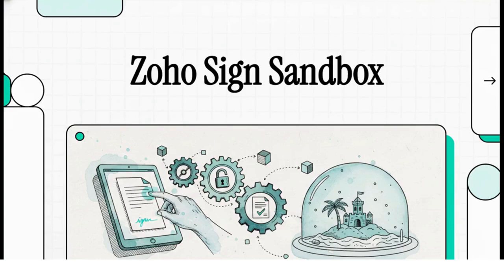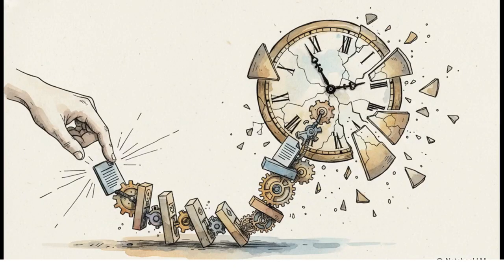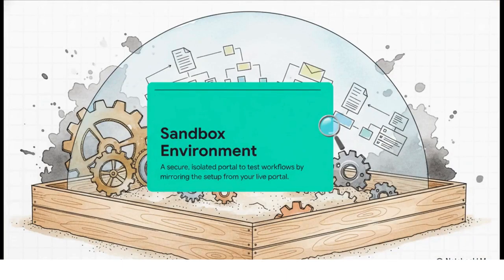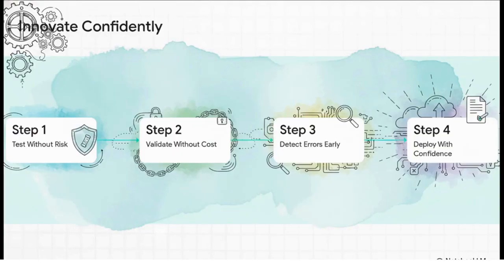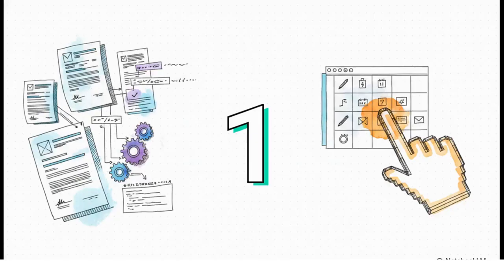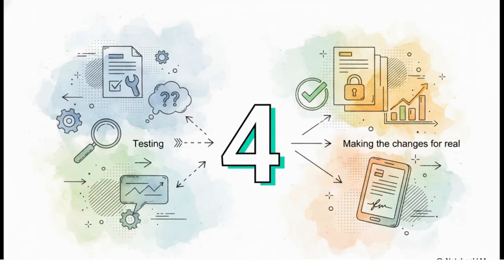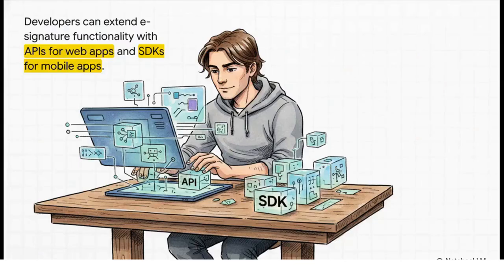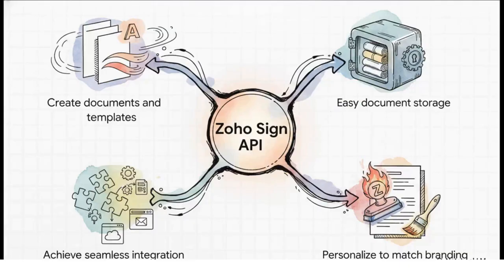Zoho Sign Sandbox: Safely Test & Optimize E-Signature Workflows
Discover how to use the new sandbox environment in Zoho Sign to securely test and refine your digital signature workflows
. In this video, we explore how you can mirror your live portal's setup to safely experiment with new templates, integrations, and API workflows without making any risky changes to your active account
. Learn how your team can validate automations without exhausting your credits, identify and resolve setup errors early, and deploy a seamless e-signature experience with complete confidence
. This feature is specially built for developers and integration teams looking to easily extend e-signature functionality into their web or mobile apps using Zoho Sign's APIs and SDKs
Looking for a reliable Zoho Partner to automate and scale your business?

Codroid Labs is a Zoho Partner specializing in Zoho CRM implementation, Zoho One setup, custom automation, integrations, and business process optimization for startups, SMEs, and enterprises.

In this channel, we share:
• Real Zoho CRM implementation use cases
• Business automation with Zoho One
• Zoho integrations (Books, Desk, Creator, Projects & more)
• Practical solutions to real business problems

If you want Zoho done RIGHT — not just configured, but optimized for growth — you’re in the right place.